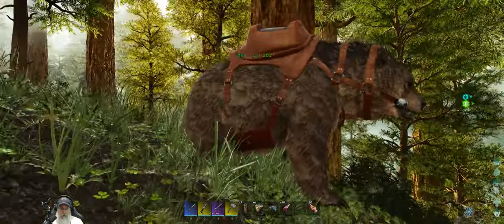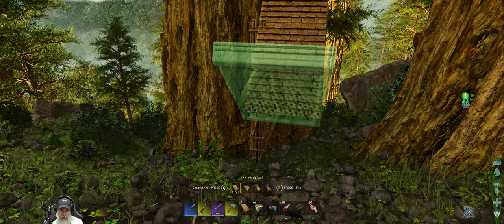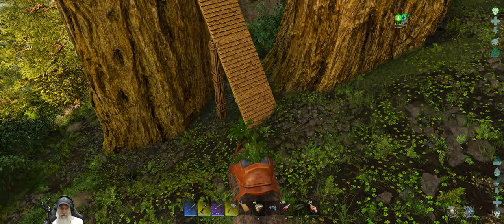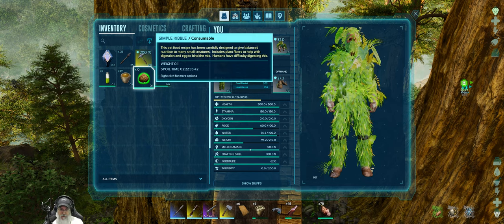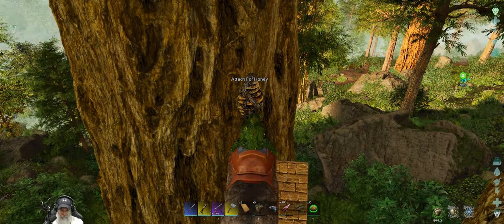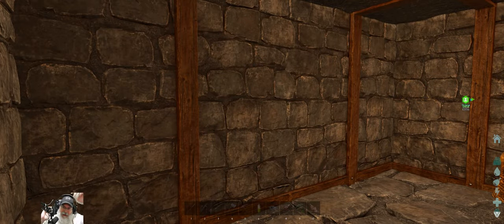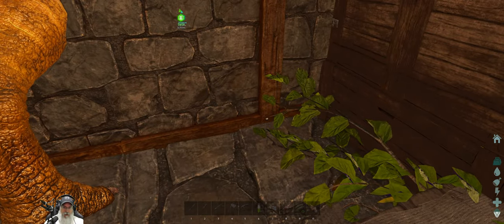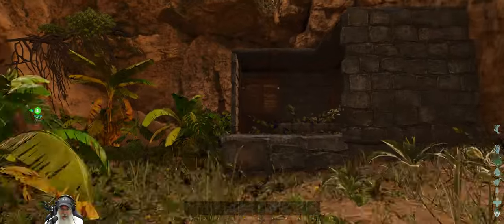Ark Survival Ascended The Island | E30 Taming Giant Bees